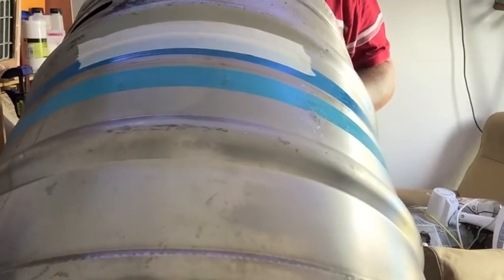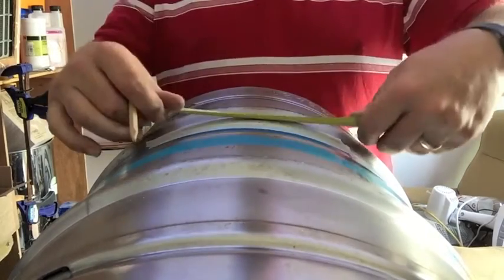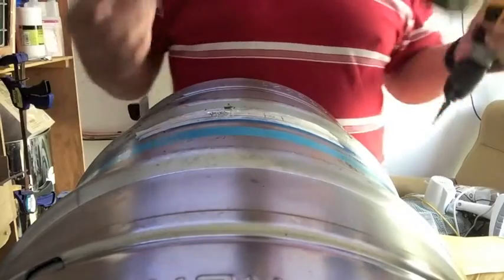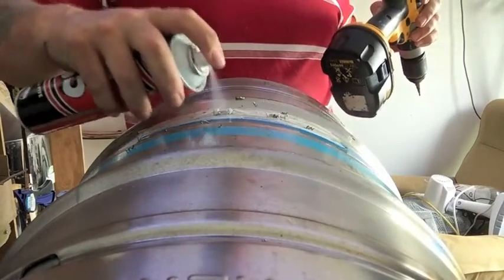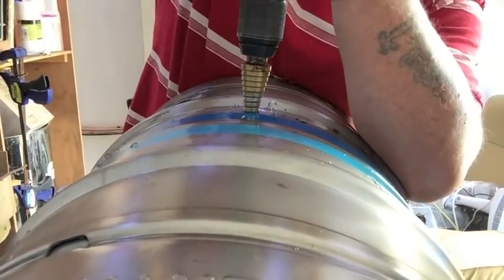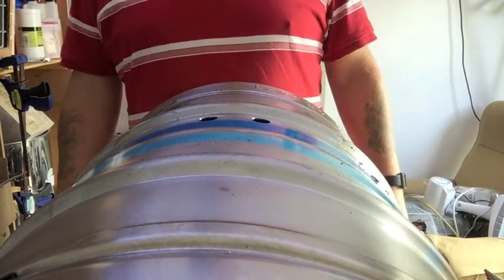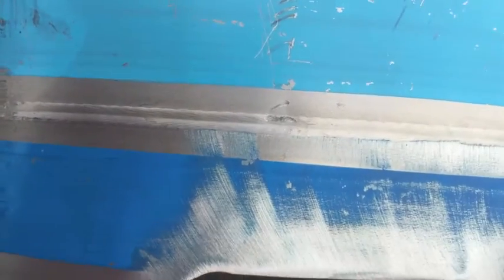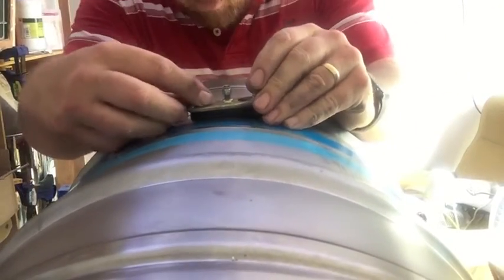Brew Shed Build 10 - How I Cut a Hole for The Boiler Element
How I Cut a Hole for The Boiler Element